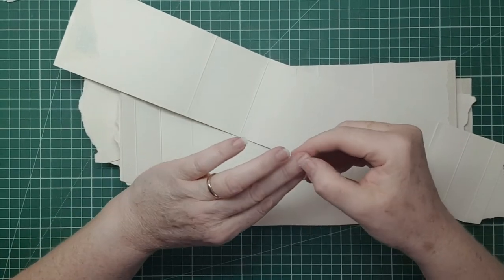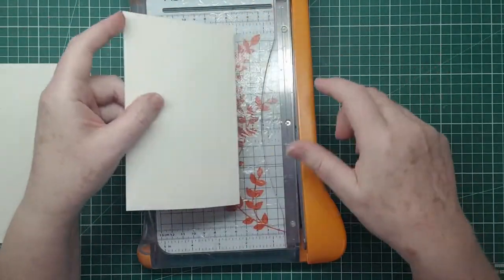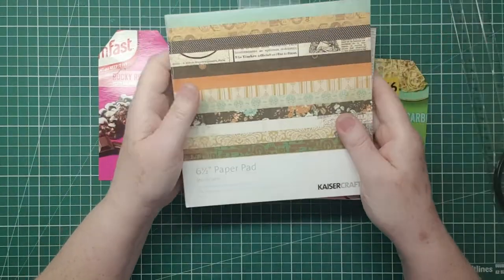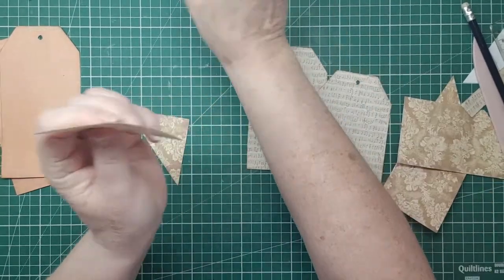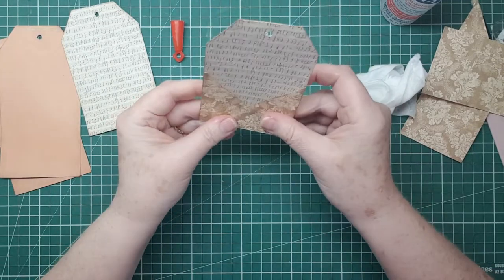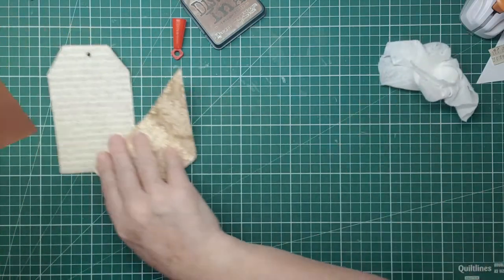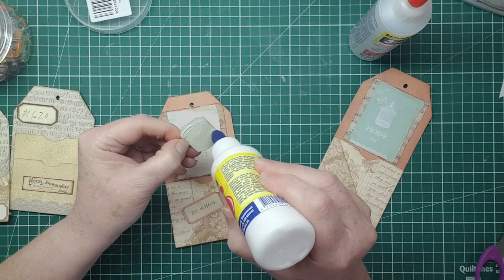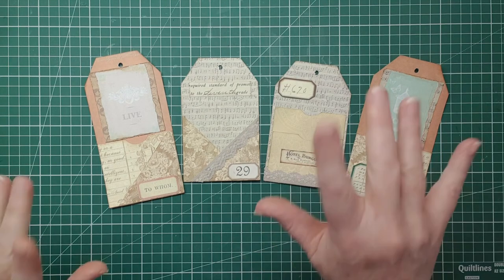Let's make ephemera: pocket tags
Hi everyone, thanks so much for dropping by and watching my channel.  Your support is amazing and means a lot to me. 😊